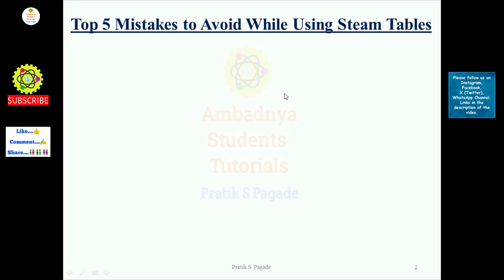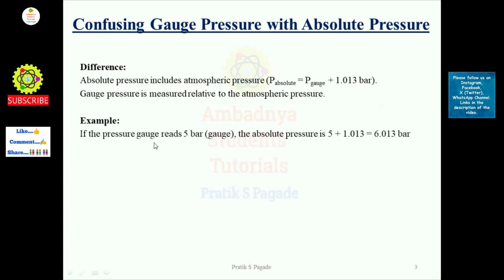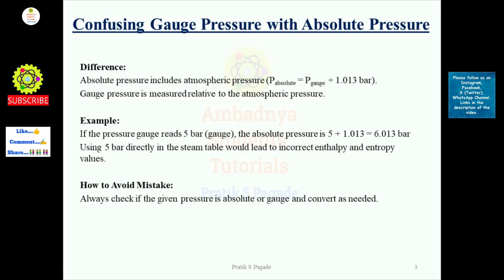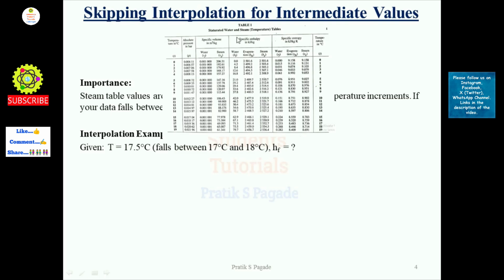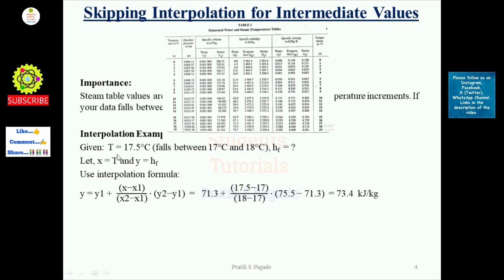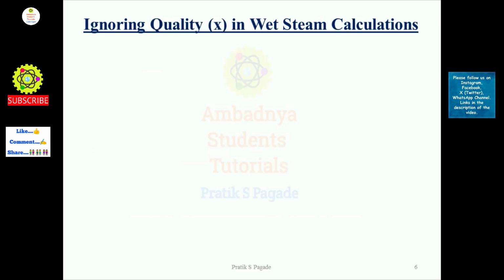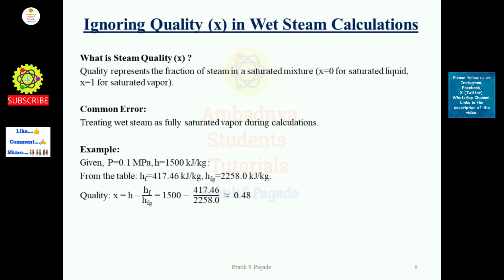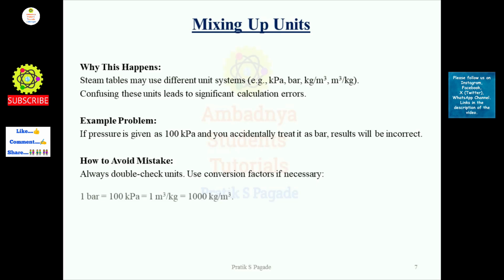Avoid 5 Common Mistakes While Using Steam Table | Steam Table Interpolation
Hello Students... Welcome !!!

Video Description :-
The video will help you to understand, what are the top 5 common mistakes which some students make while using steam table. Also, you will get to know the solution to avoid those mistakes.

1) What are the top 5 common mistakes which some students make while using steam table ?
2) How to avoid steam table common mistakes ?
3) How to avoid mistakes while using steam table ?
4) What are the mistakes which we need to avoid while using steam table ?

Pratik Pagade
PSP